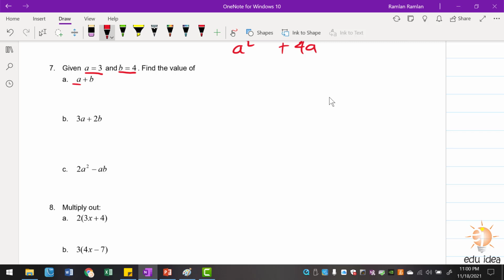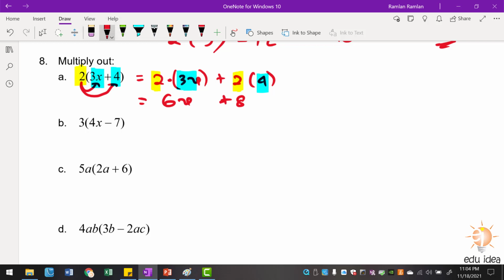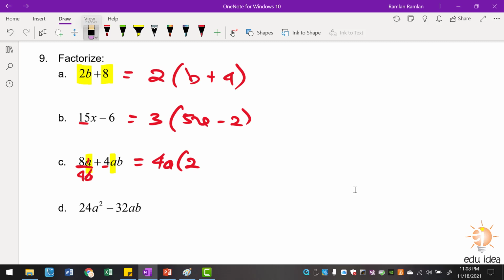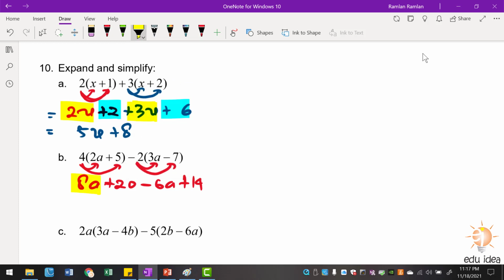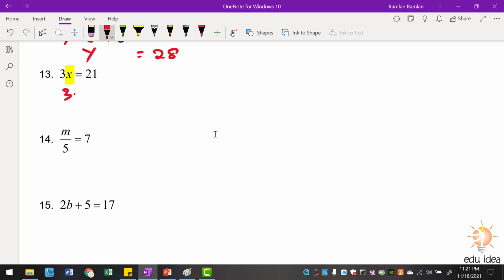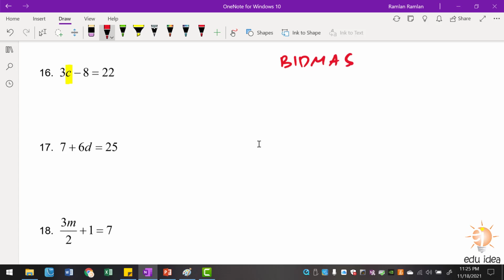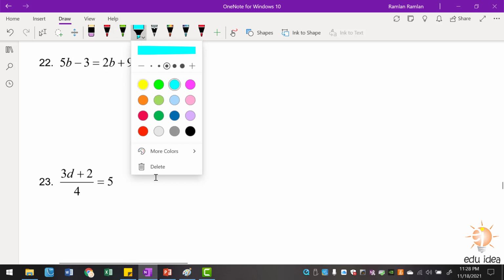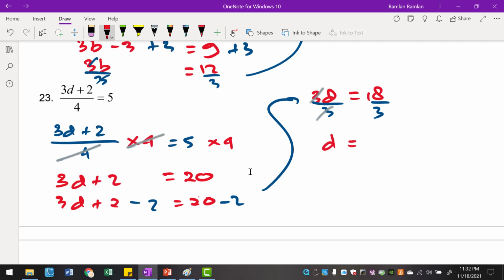Algebra - Unit Test Review - Part 2 - 2021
This video is made for the preparation of Grade 7 Unit Test